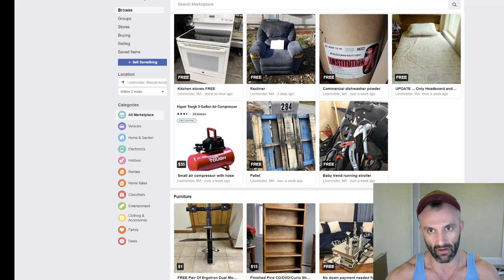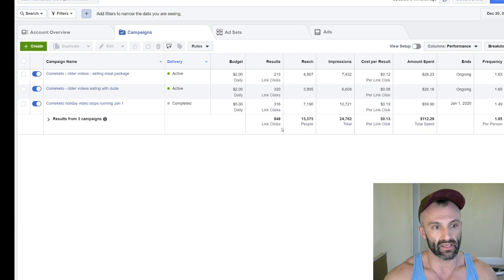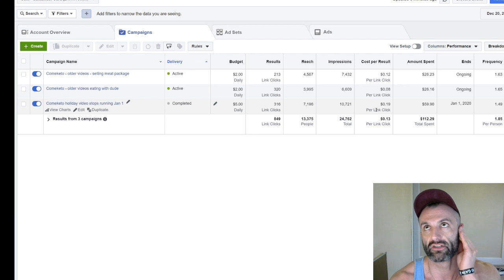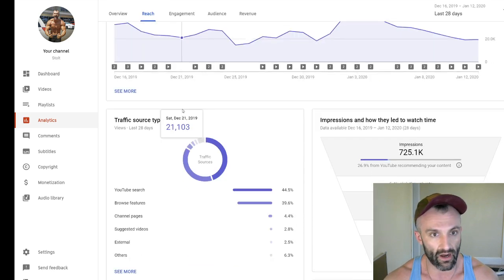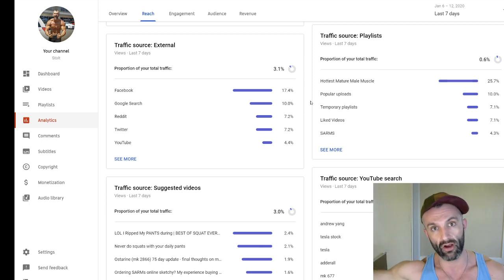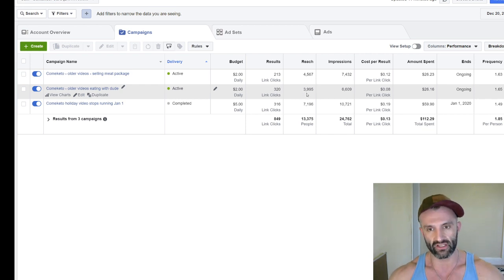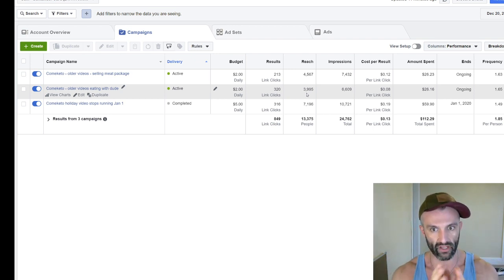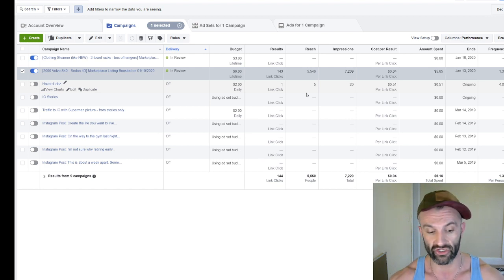facebook marketplace ads specifically are WAY cheaper than facebook ads 50%+